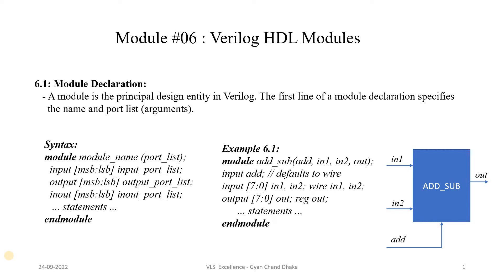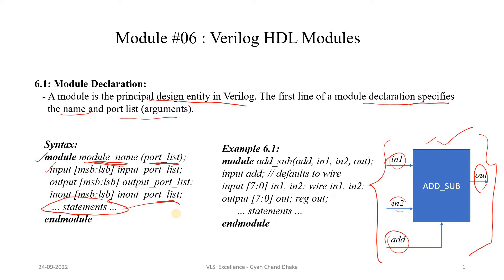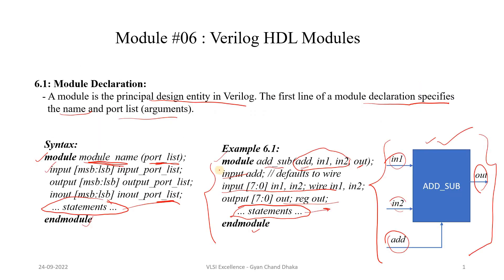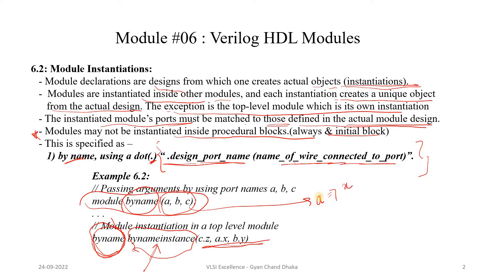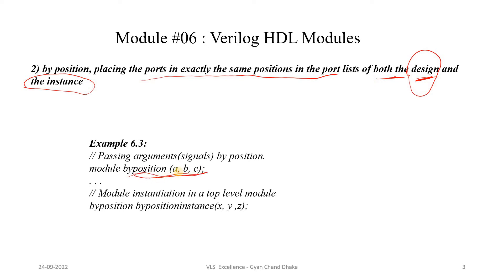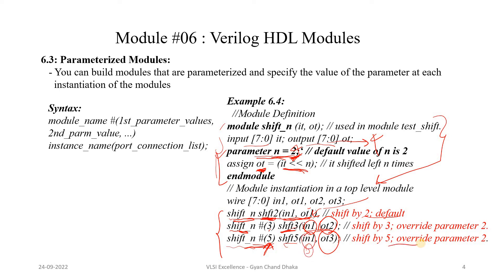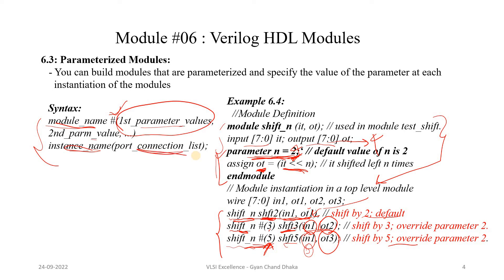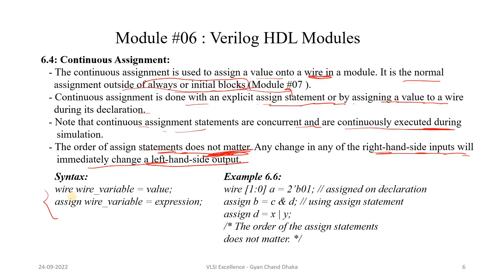Verilog HDL Crash Course | Verilog Parameterized & Non-Parameterized Design | Module #06 | Do 👍 & 🔕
- Verilog Module Declaration
   - Verilog Module Instantiation
   - Verilog Module Instantiation by Name
   - Verilog Module Instantiation by Position
   - Verilog Parameterized Module Declaration
   - Verilog Macro
   - Verilog Macro Usage
   - Difference between Parameter & Macro Usage

6. Modules

7. Behavioral Modeling

8. Timing Controls

9. Procedures: Always and Initial Blocks

10. Functions

11. Tasks

12. Component Inference

13. Finite State Machines

14. Memories

15. Compiler Directives

16. System Tasks and

17. Test Benches

18. Verilog HDL Interview Questions – Asked To Me !!!

19. Frequently Asked Interview Questions List

20. Verilog HDL Practice Question Bank

Queries Answered -

What is Verilog Module Decalration?
What is Verilog Module Instantiation?
What is the use of module in Verilog?
What are the components in Verilog?
How do I add a module in Verilog?
How do I use another module in Verilog?
What is module and Endmodule?
What is a module in VLSI?
What is module and instance in Verilog?
What is the difference between a module and an instantiation Verilog?
What do you mean by module declaration?
What are the basic components of module in Verilog?
What is the difference between module and class in System Verilog?
What is module instantiation in Verilog?